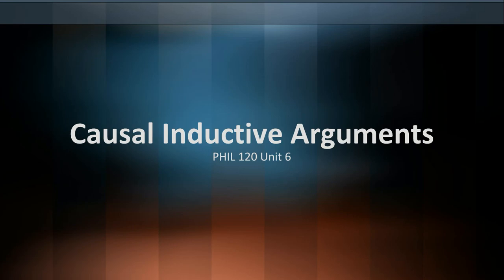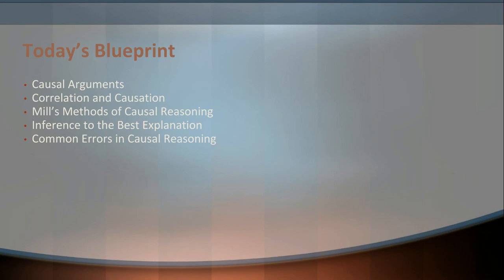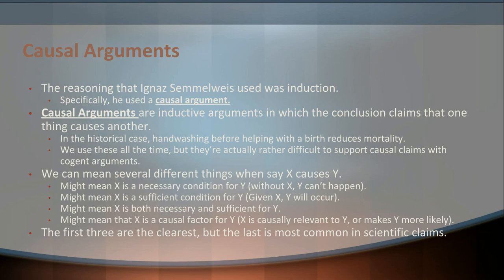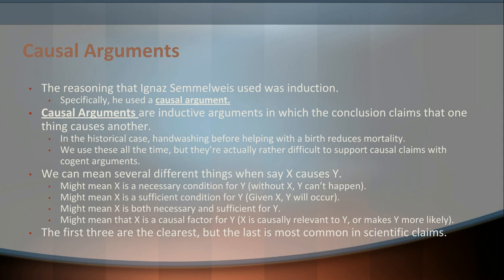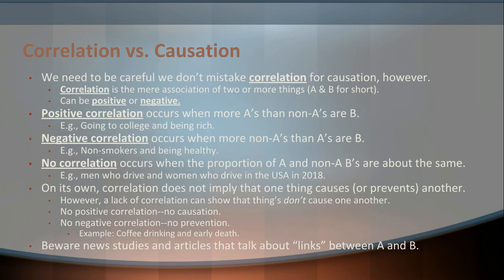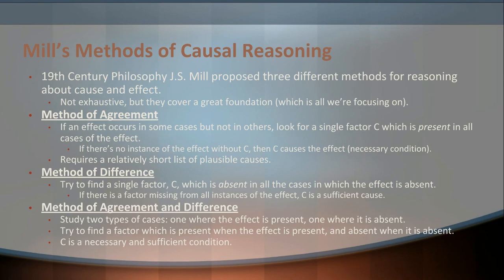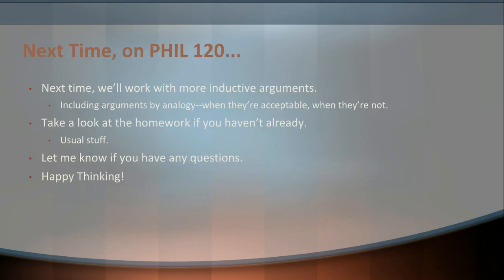PHIL 120 Unit 6, Lecture 2 - Causal Inductive Arguments